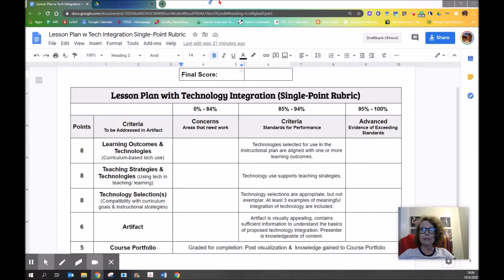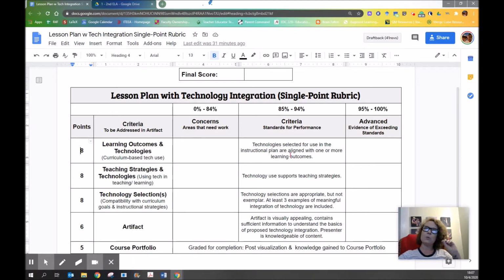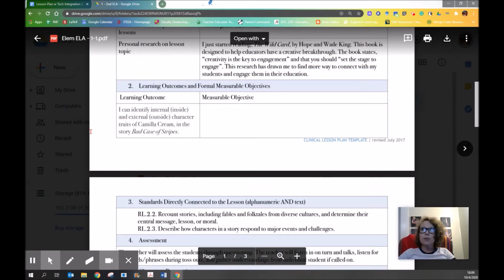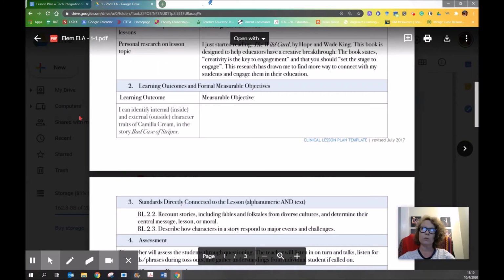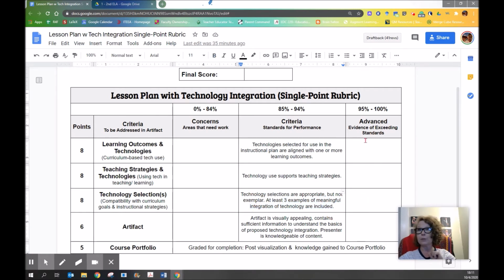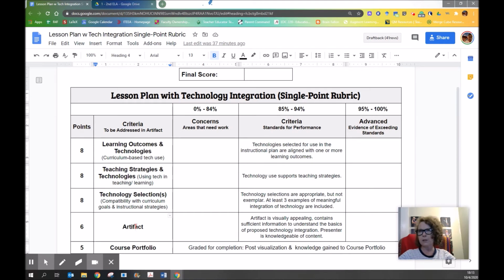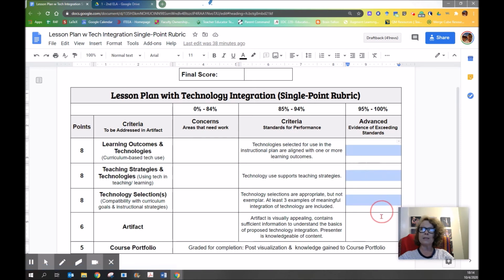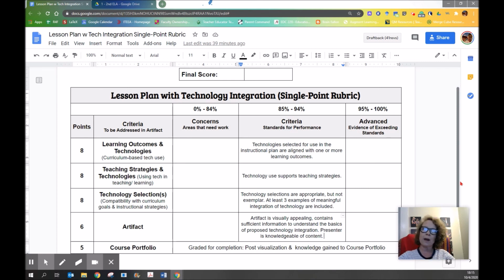Lesson Planning Assignment Rubric Explained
W. Sutherland
Louisiana Tech University
Fall 2020